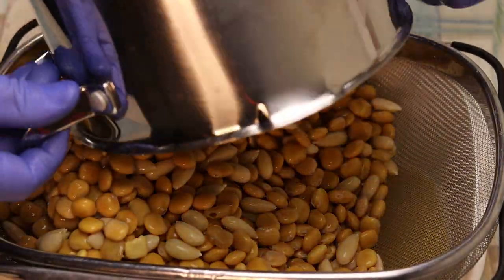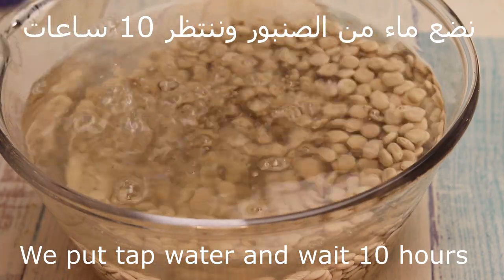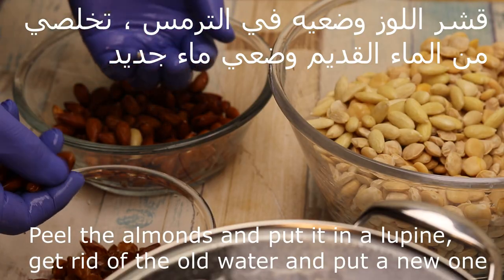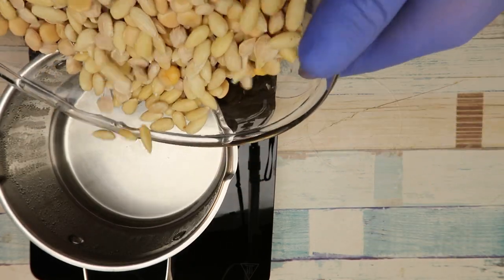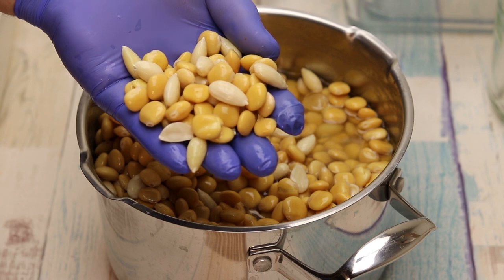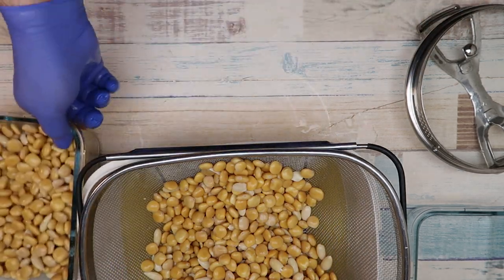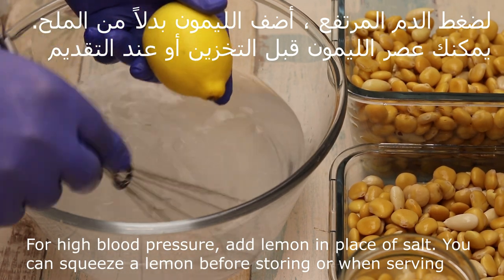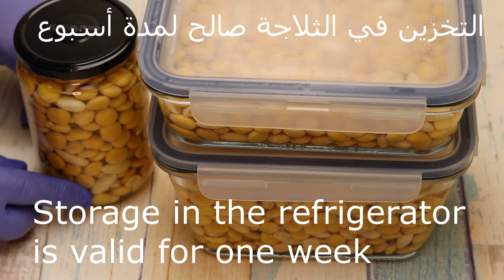بروتين نباتي - كيتو دايت و لمريض السكر / protein vegan